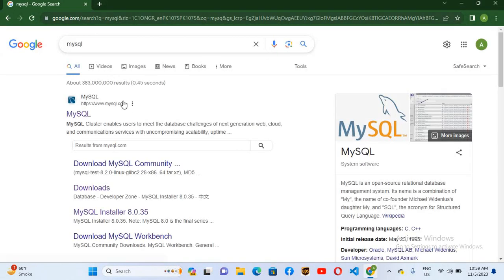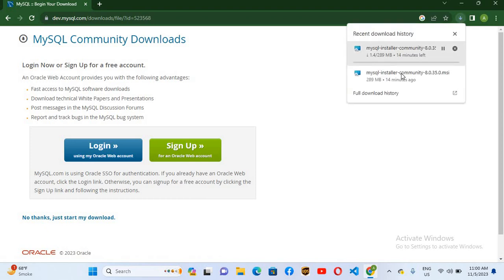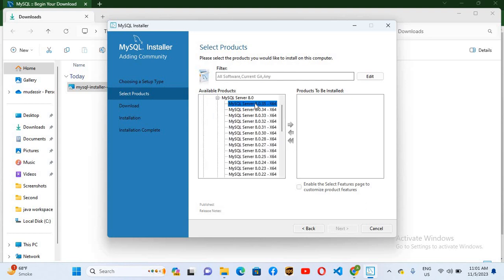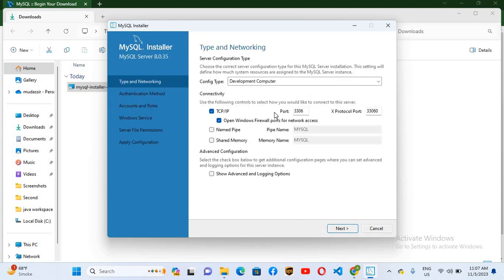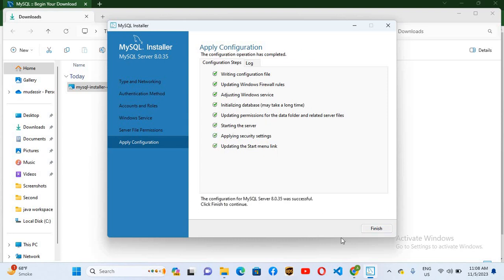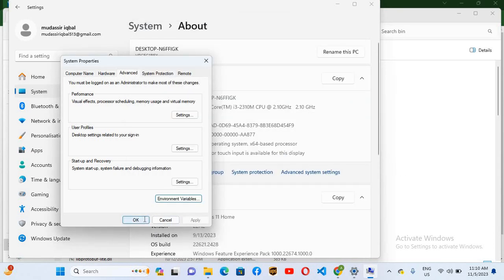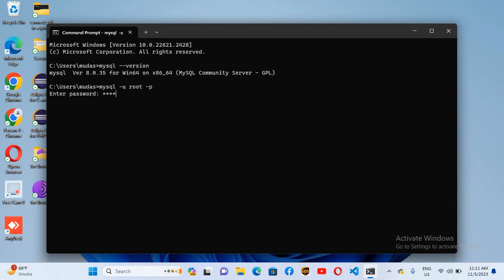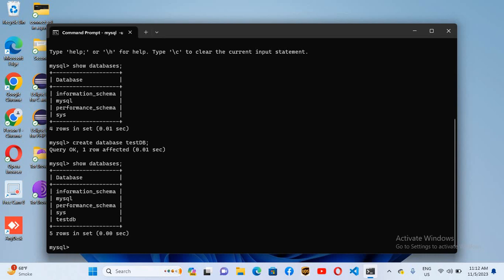MySQL Download and Install Windows 11 | MySQL installation on Windows 11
In this video, learn how to download and install MySQL on Windows 11. We’ll walk you through the process of downloading the MySQL installer, setting it up, and configuring MySQL on your Windows 11 system. Whether you're setting up a development environment or just getting started with MySQL, this tutorial will guide you step by step in the MySQL download and install process on Windows 11.